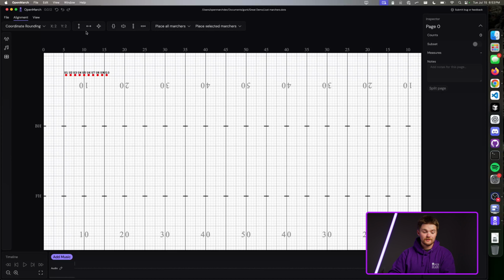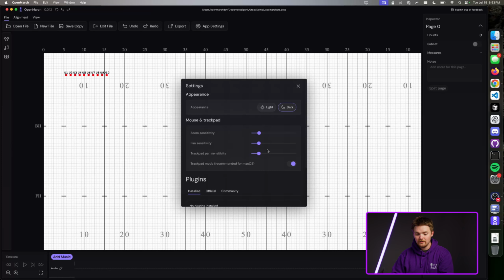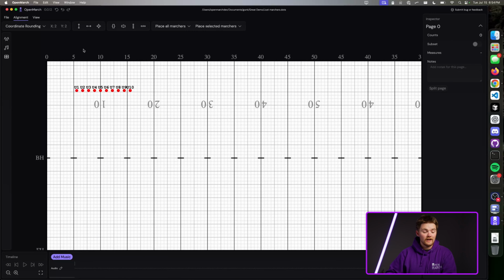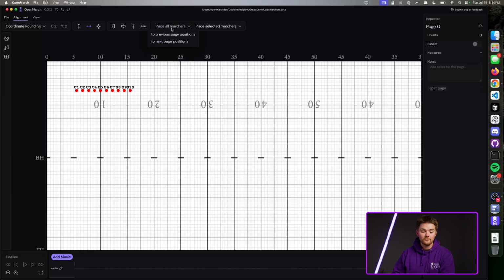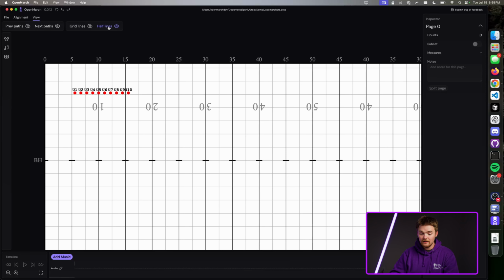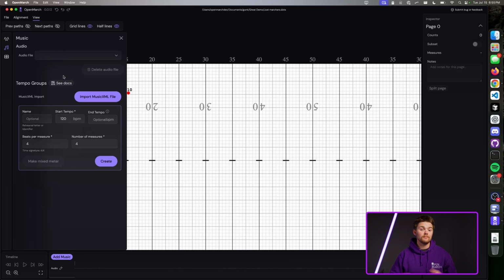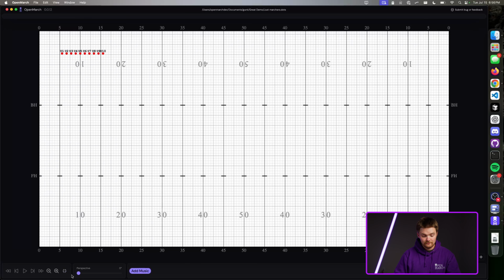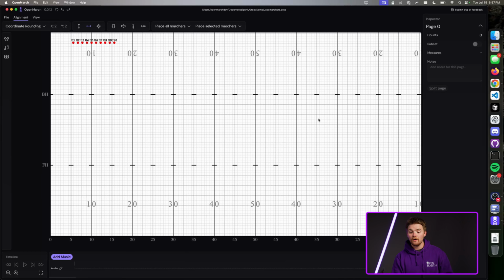OpenMarch UI Overview | Free Marching Band Drill Writing Software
Learn how to navigate OpenMarch, the free drill writing software designed for marching band drill design, drum corps, and indoor ensembles. In this quick UI overview, we’ll walk you through the tools, menus, and features that make OpenMarch the best free option for creating your own marching band shows!

🎓 What you’ll learn in this tutorial:

🟣 How to open and manage your drill design files
🟣 Understanding the OpenMarch launch page & navigation
🟣 Using the main workspace for drill creation
🟣 Customizing your settings for a faster workflow
🟣 Where to find learning resources and tutorials

✅ Perfect for:
🔸Marching Band Directors
🔸Drill Writers
🔸Show Designers
🔸Indoor Drumline & Color Guard Instructors
🔸Students learning Show Design

🤔 Why choose OpenMarch?
🔹100% free to use
🔹Open-source & community-driven
🔹Tools built for REAL drill writing needs

0:00 Intro
0:17 File/Alignment/View Tab
1:40 Marcher/Music/Field Tab
2:02 Timeline
2:31 Inspector
2:48 How to Report a Bug

🔗 All links in our Bio!